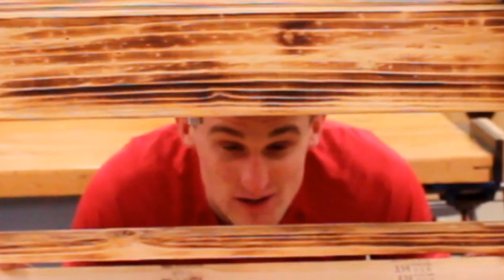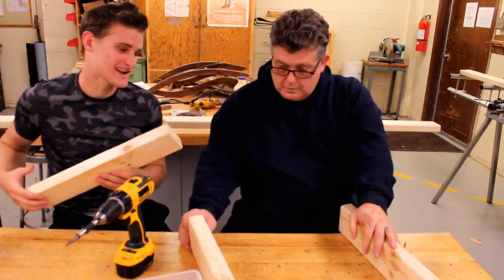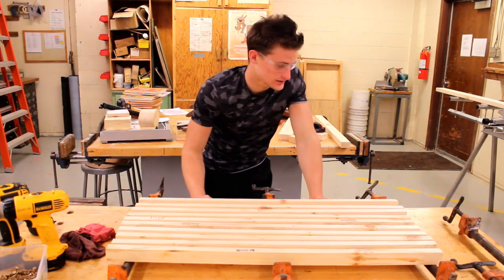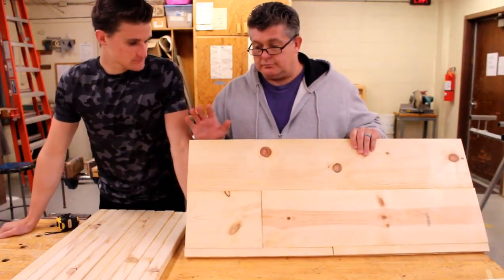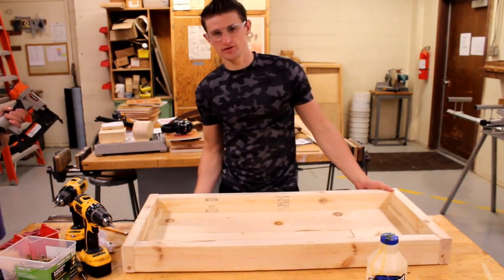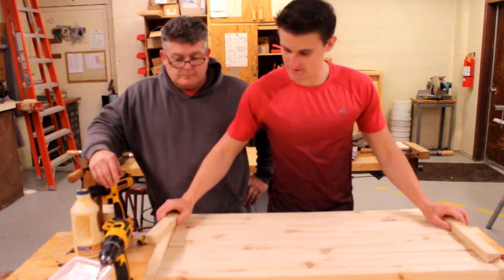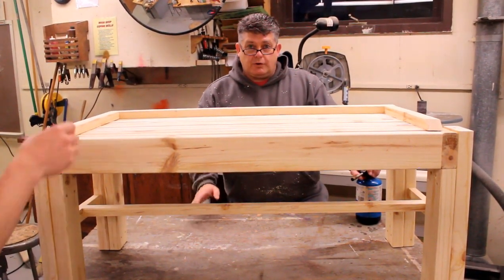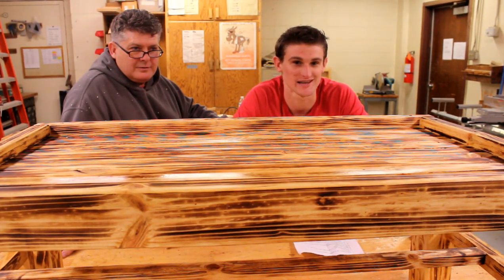Secret Boot Bench Bunker Build! (A Fun DIY)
If you can get past our boring intro and slightly blurry (don't worry, I fixed this problem in our other videos) intro, the rest of the video is pretty cool. Originally I wanted our first video to be our bandsaw box build. But at the time, our bandsaw wasn't working right so we decided to build this bench instead.

Essentially this project is entirely made out of 2 by 4s, with the exception of some scrap pieces we had lying around and the hidden shelf itself. Overall it took us about 6-8 hours to complete. The pine boards that we used worked great for woodburning as they took on a nice brown carmel color.

Woodburning Kit

Magnet Locks

Wood Glue

Natural Elmers Wood Putty

1 Foot Quick Grip Clamps

Golden Oak Stain

Wood Screws

Table Saw

Combination Square

Chop Saw

Belt Sander

This was our first video and we enjoyed every moment of it. Our goal is to hopefully create one video a week for you guys with some added flare for your entertainment (or scorning!)

All the information on this channel is published in good faith and for general information purpose only. We do not make any warranties about the completeness, reliability, and accuracy of this information. Any action you take upon the information you find on this channel is strictly at your own risk. We will not be liable for any losses, injuries and/or damages in connection with the use of our channel.